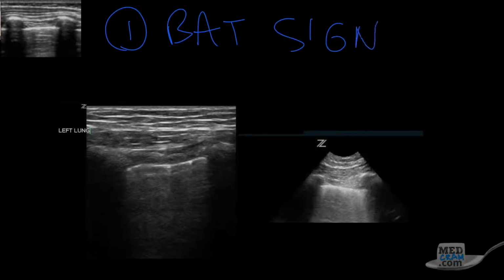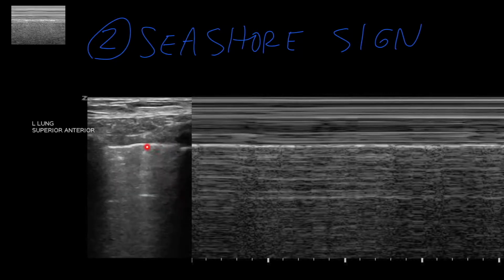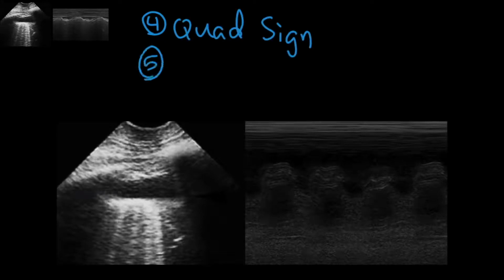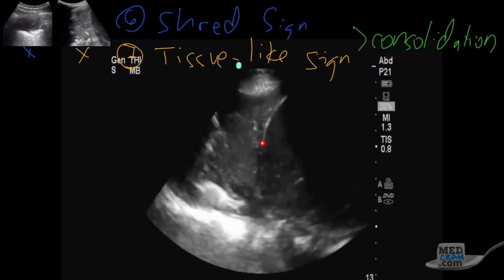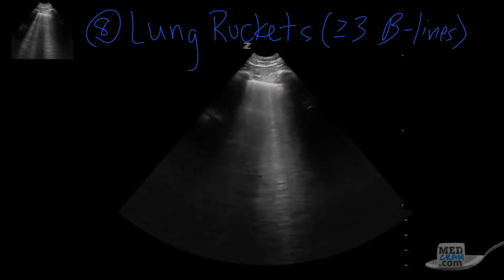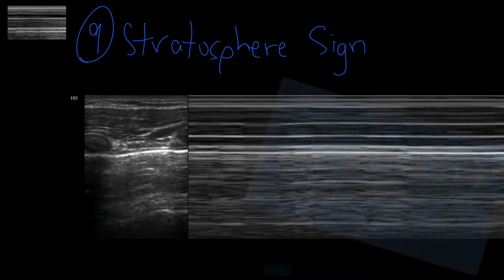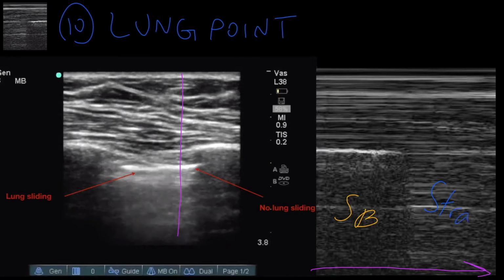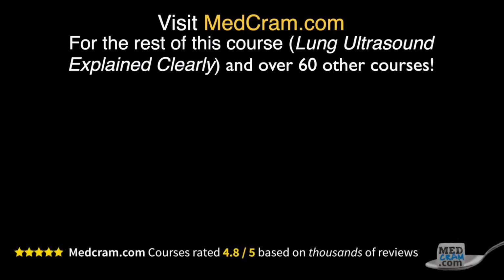Lung Ultrasound Explained Point of Care, Bedside, Clinical